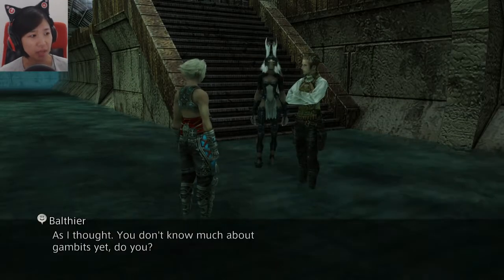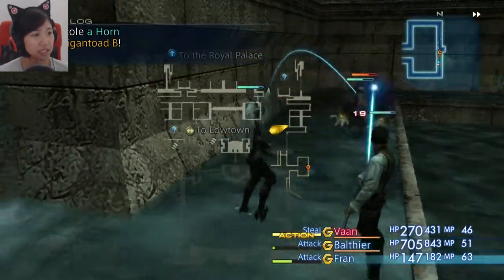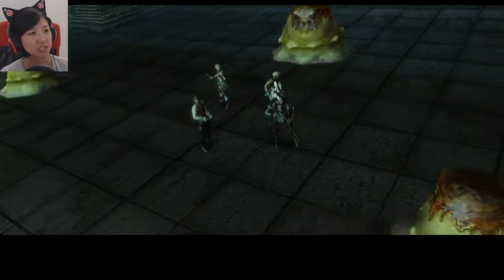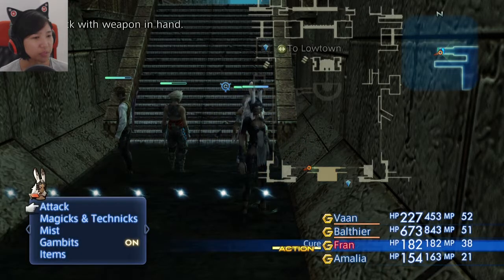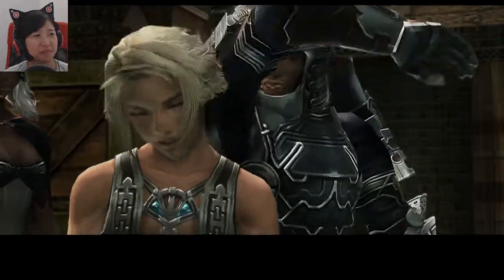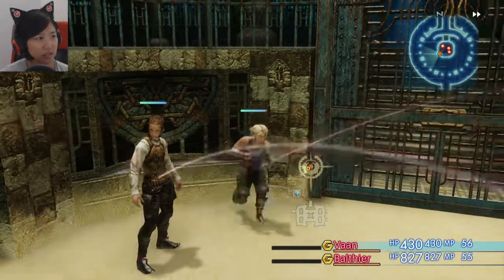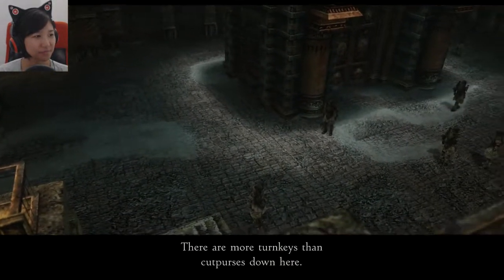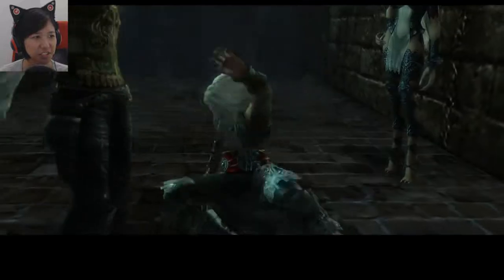Ep. 03- Getting beat up | Final Fantasy 12 Zodiac Age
I get beaten up way too much in a dungeon, but redeem myself with the boss battle

Stay toasty :)